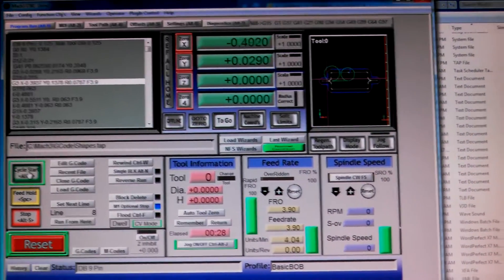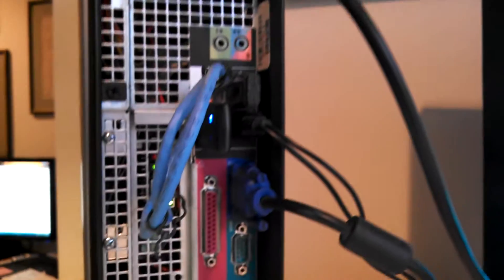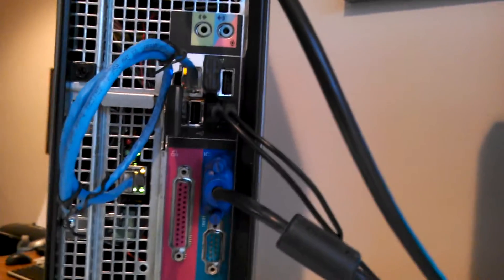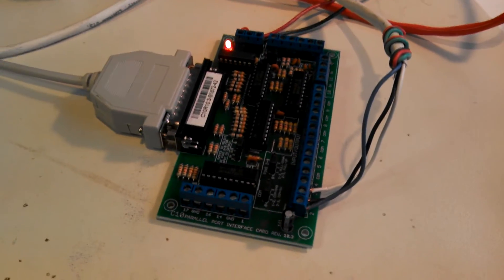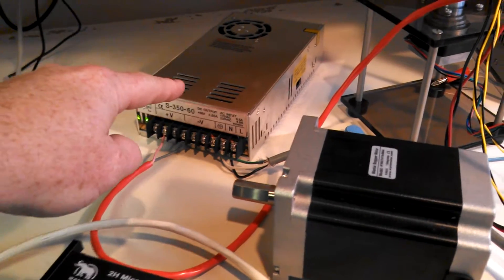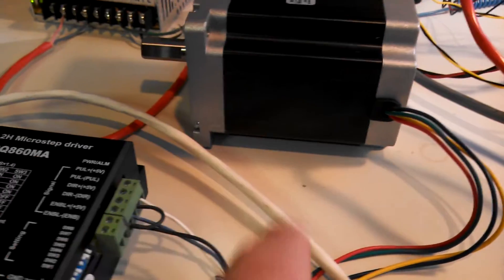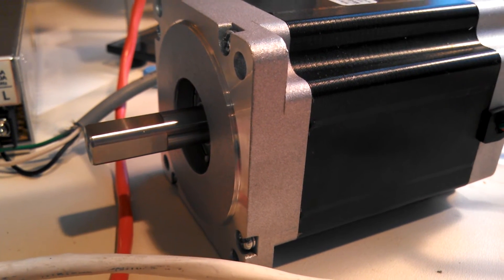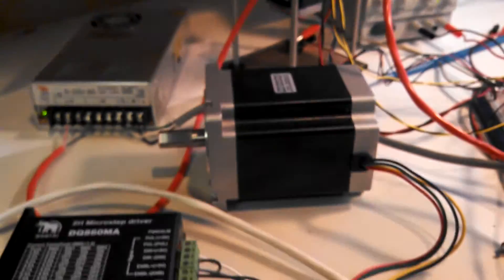X axis success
Controller computer is up and running.  C10 board was plug and play with the ethernet smooth stepper.